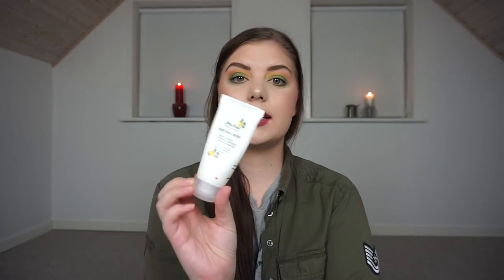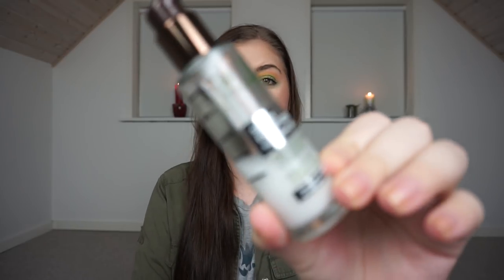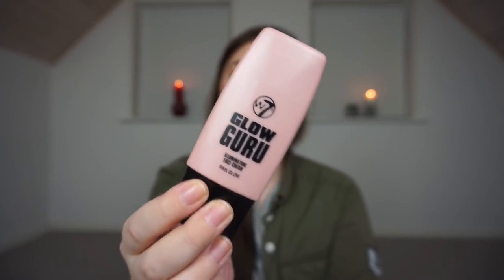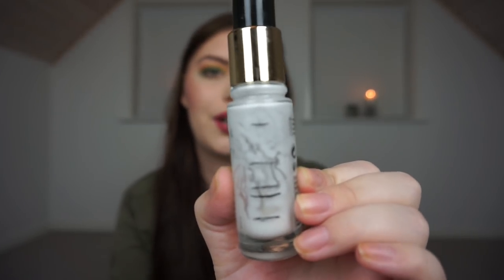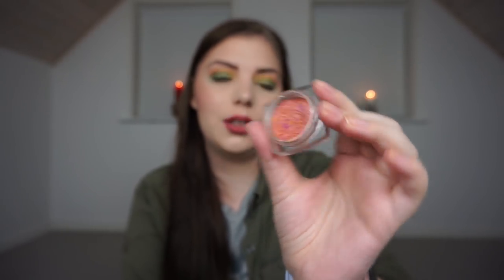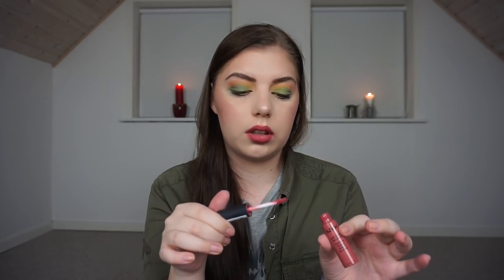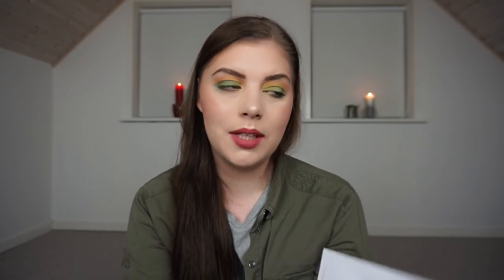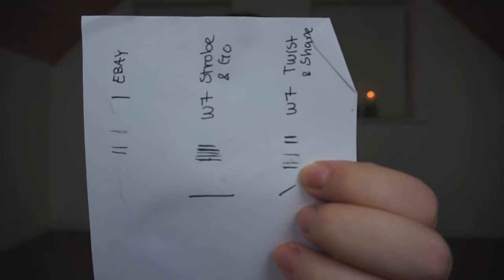PANING GAMES | UPDATE 5 // COLLAB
This is the PANNING GAMES collab with the PanTastic ladies on facebook.
This runs from August 1st 2018 until August 1st 2019 with monthly updates.

You pick 24 products, for the 24 tributes, at random from a box in 30 seconds. Must have at least 50 items in the box.

P R O D U C T S :

 1. Aroma Ess Gold Hair Pack (DONE)
 2. The Body Shop Oils of Life Cream (DONE)
 3. DHC Amenity Olive Energy Facial Cleanser (DONE)
 4. DHC Amenity Olive Energy Cleansing Oil (DONE)
 5. Juhldal Fugtgivende Wonderlotion (DONE)
 6. Melissa Skrubbecreme
 7. Matas Natur dagcreme
 8. W7 Glow it all Serum*
 9. Yves Rocher Hair Serum
 10. Toni and guy Sea Salt spray (DONE)
 11. Nuxe Lipbalm (DONE)
 12. Rimmel London Match Perfection foundation (DONE)
 13. W7 It's a matte made in heaven foundation*
 14. Maybeline Fit Me consealer
 15. Maxfactor Facefinity primer
 16. W7 Glow Guru Pink Glow*
 17. W7 Set it up Finishing powder*
 18. W7 Strobe & Go - Moonlight*
 19. Essence I heart Color eyeshadow primer
 20. Loreal infallible eyeshadow - Magnetic Coral
 21. W7 Twist and shape - Blonde
 22. Nilens Jord Extension mascara (DONE)
 23. Ebay Lipliner - 04
 24. NYX Soft Matte lip cream - Cannes